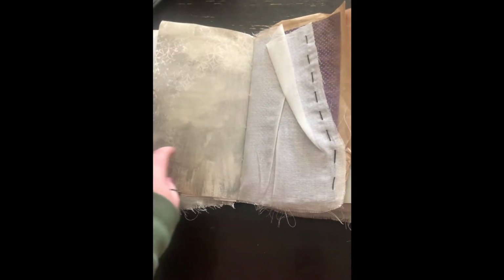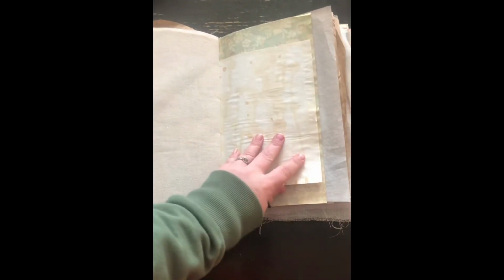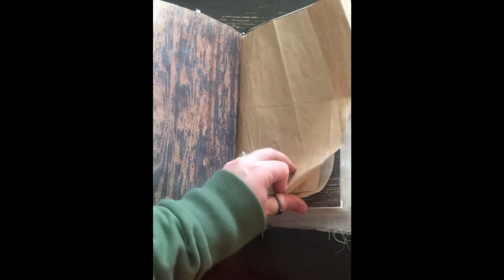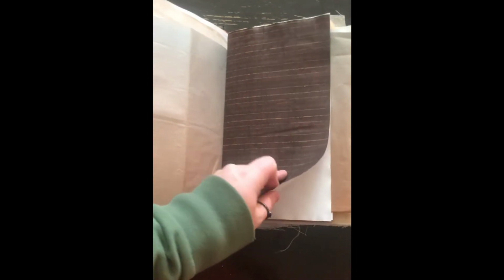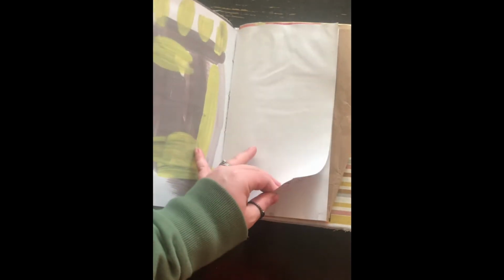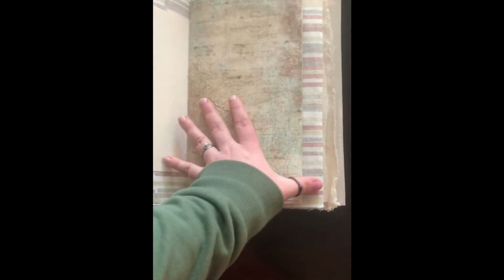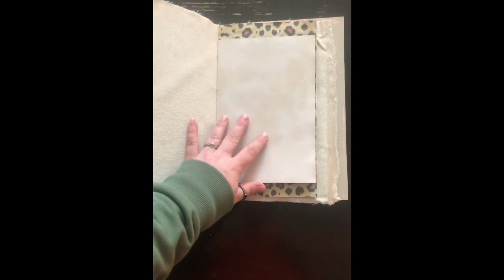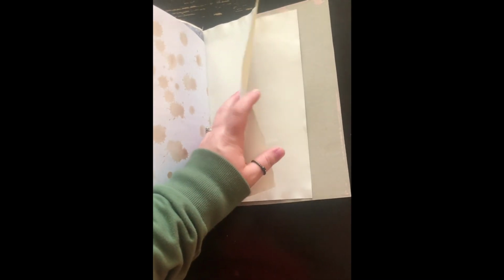Empty Junk Journal Flip | Easy DIY Cereal Box Cover Junk Journal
Hey, thanks for clicking on my video! Today I just wanted to share a quick flip through my bare junk journal before I began working in it. It is made from literal trash, lol. Just a cereal box & a piece of cardboard from toy packaging for the spine to make it fancy (though all you ACTUALLY need is a cereal box & a bit of paint).

I used a variety of papers that I happened to have around my craft room::
12x12 Scrapbook papers (cut down)
Watercolor/Mixed Media Paper
Unlined Journal Paper (basically copier paper)
Clear & Gold Vellum
Recycled Paper Bags/Brown Paper Packaging
Tissue Paper (do not recommend 🤦‍♀️)
Black & Patterned cardstocks
Even a coloring book page!

I also used two kinds of fabric in some of my signatures to add to the overall texture of my journal::
Cheesecloth
Linen

I think the only other materials you'd need to make this journal are an awl (to poke holes) & some kind of strong string for binding in your pages. I also used some tea bags for tea staining my pages, and some acrylic paint. If you have some beads or charms hanging around, you can use those too! My cover includes an old bracelet I never wore anymore to kind of give the impression of a dreamcatcher (at least that's what I was kind of going for)!

As you may notice in the video, the entire inside of my cover is unfinished, and remains so even though I’m near the end of filling the pages. This was not necessarily intentional...I just got ahead of myself in the assembly of the journal & sewed in the signatures before getting it all prettied up. Learn from my mistake - put something pretty in the inside spine before sewing in the pages!

Anyway, hopefully this will inspire SOMEONE out there to quit staring with heart eyes at all the beautiful journals online & get the courage to actually make your own out of what you already have at home! That would just make my day, so please let me know if you do!!

Happy crafting all!